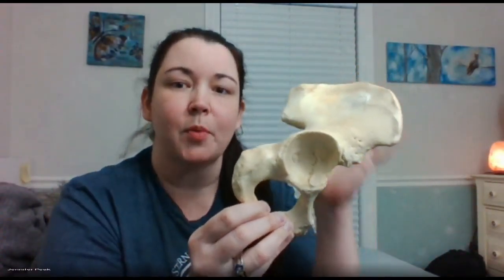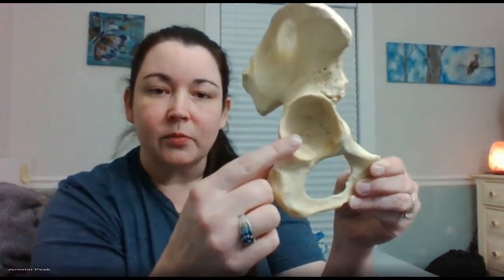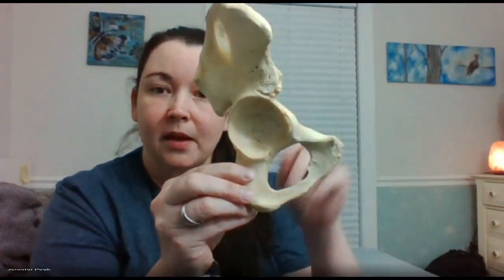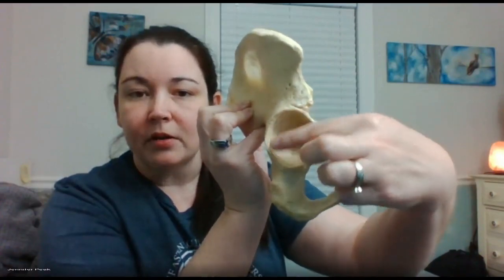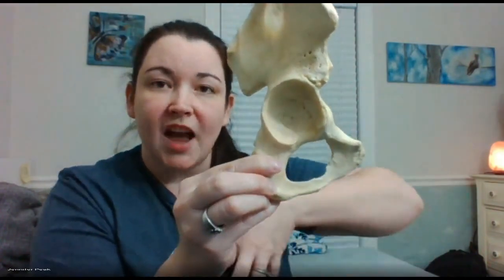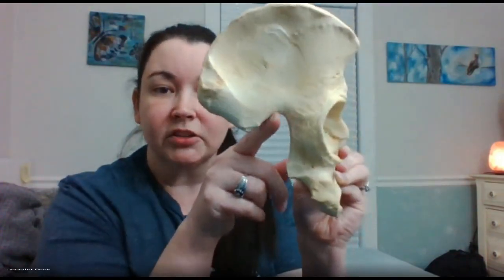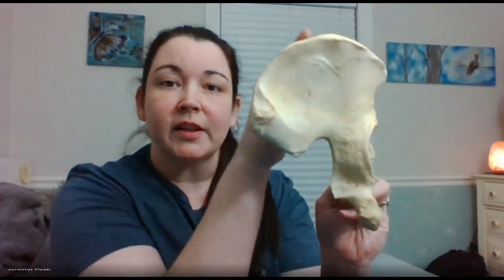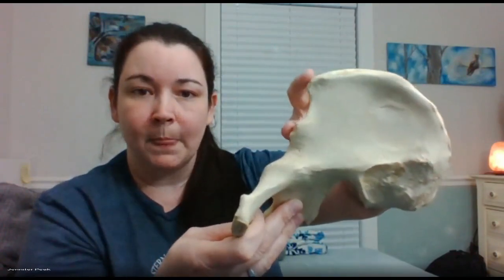Os Coxa Review Zoology 252 Human Anatomy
Review of Os Coxa (Hip) for Zoo252 students